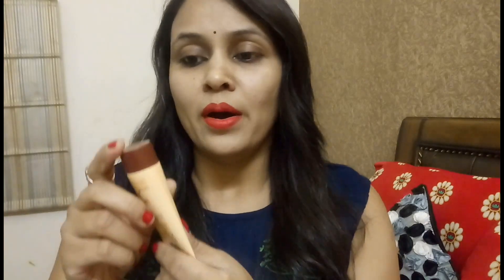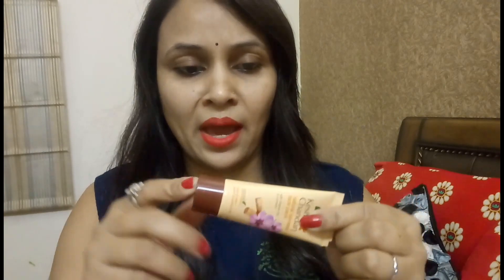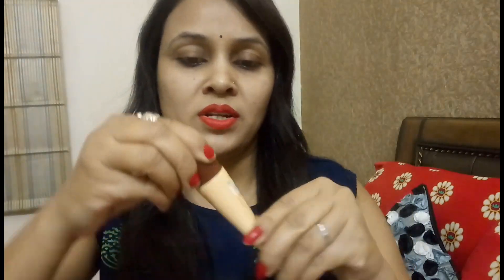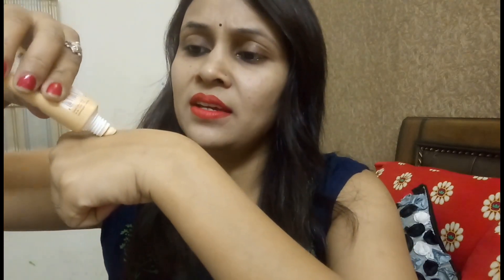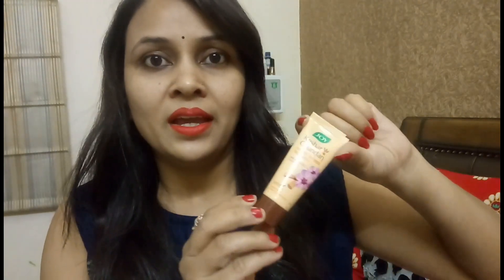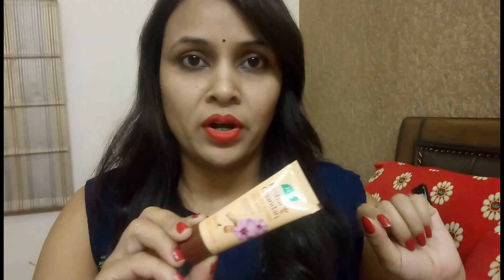पिम्पल हटाने की सबसे बेस्ट फेस पैक || Joy Kesar Chandan Face Pack For Acne Pimple Treatment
Hi friends in this video i am going to share with you "पिम्पल हटाने की सबसे बेस्ट फेस पैक || Joy Kesar Chandan Face Pack For Acne Pimple Treatment || get 100% result" i hope you will like this video if you liked my video please like,share,subscribe.
Thanks
Mamta Rawat